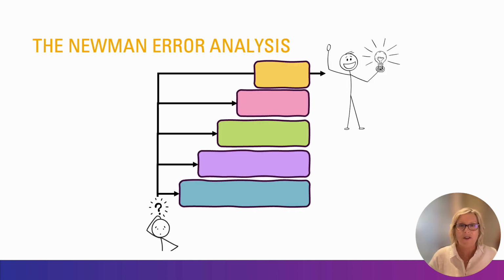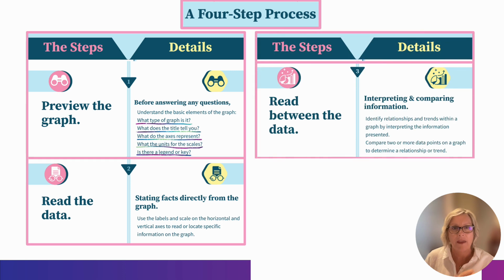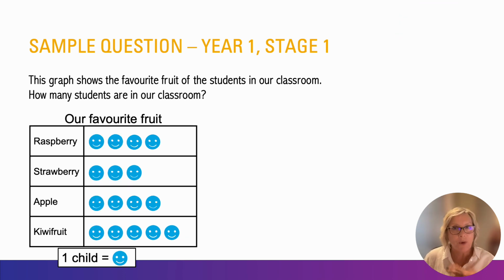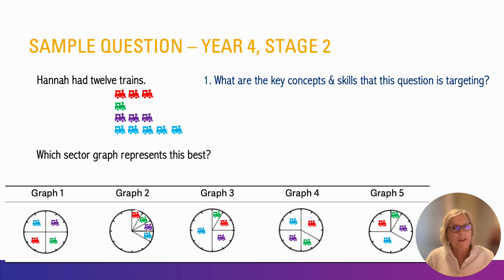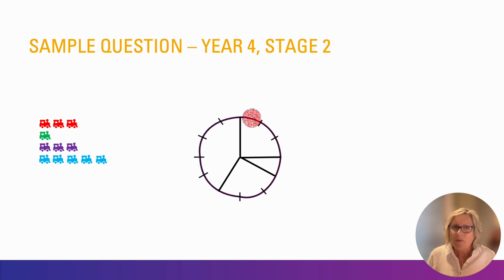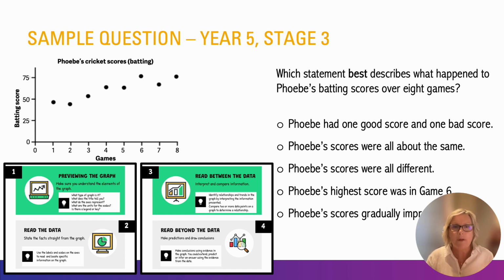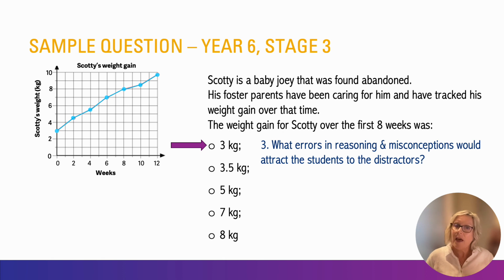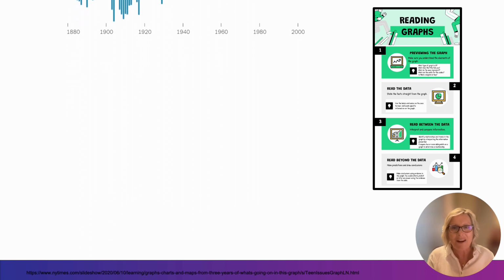NCEC Mathematics Webinar 6 – A Focus on Data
This is the final in a series of six primary mathematics webinars created by the National Catholic Education Commission focusing on Effective Mathematics Teaching.
The series is designed to be used by the leaders of primary schools to aid the improvement of mathematics teaching and learning and as a focus for professional learning.
Webinar 6 focuses on Data.